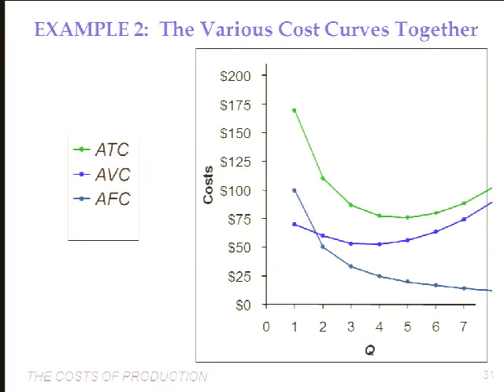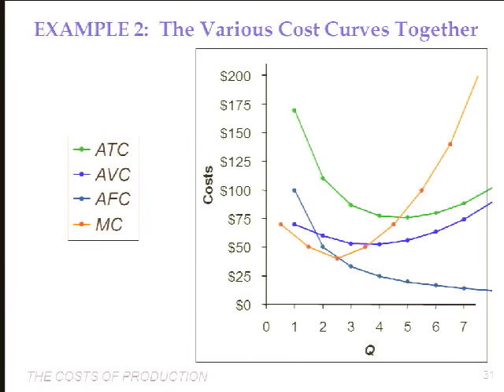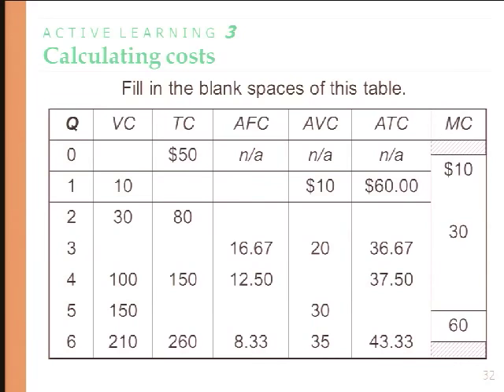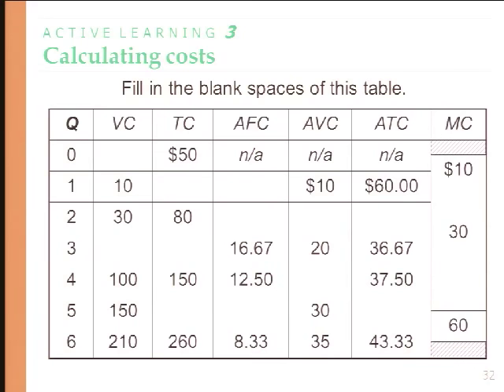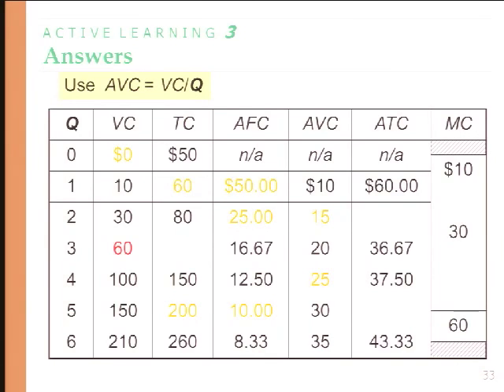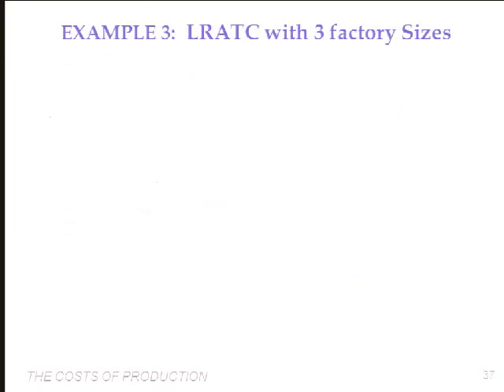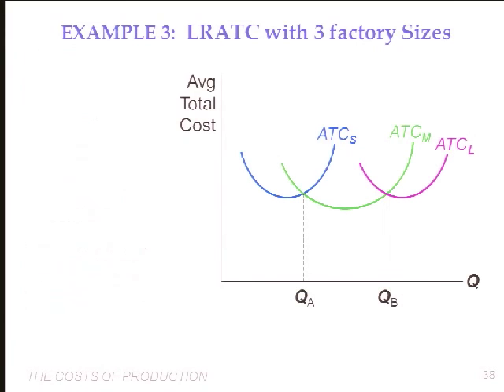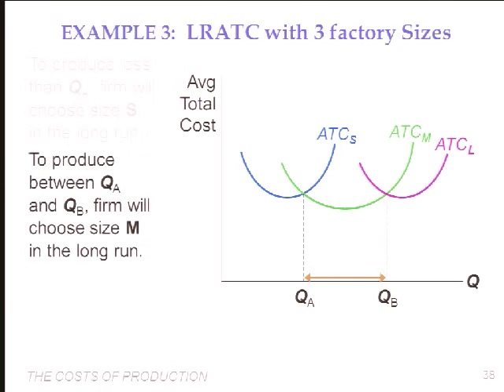07 2012 02 07 Lecture 7 Costs002